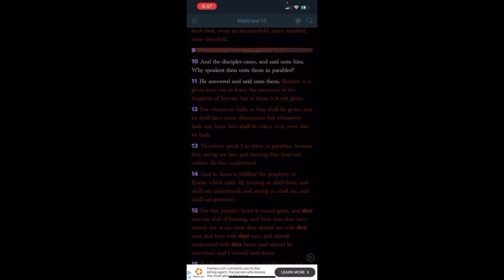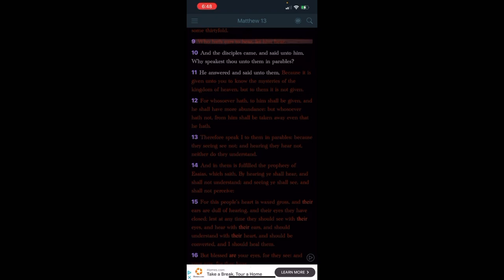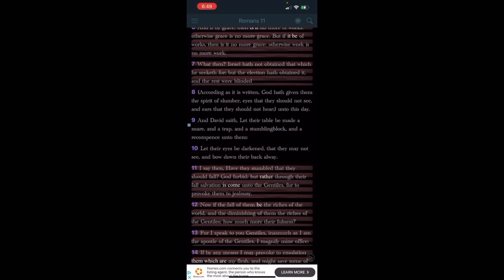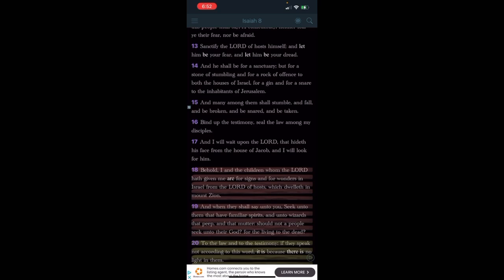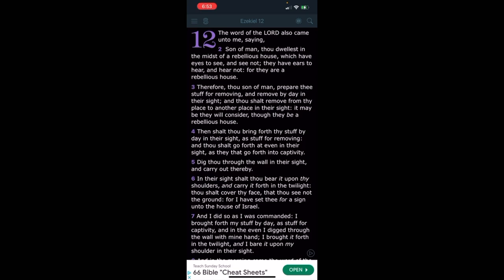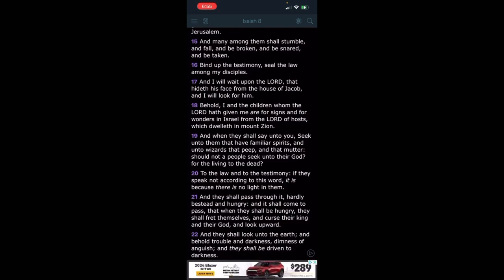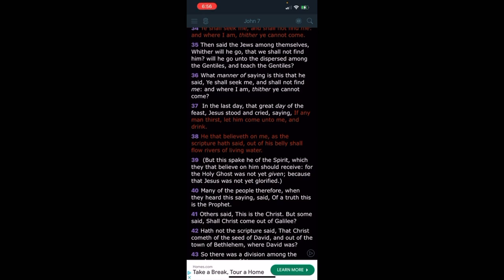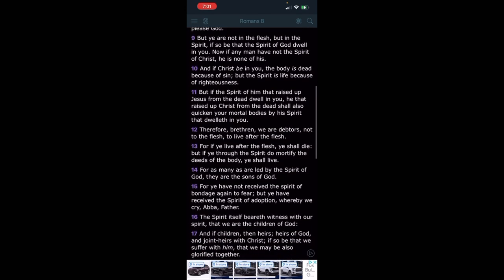Only The Elect Will Understand